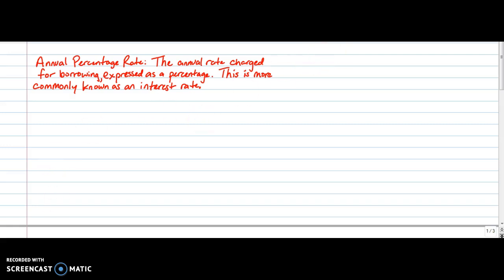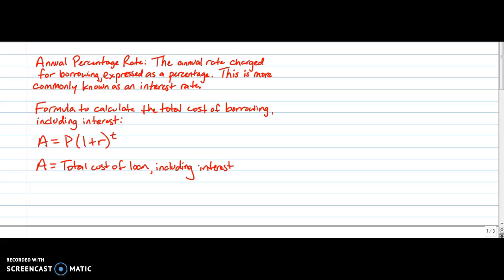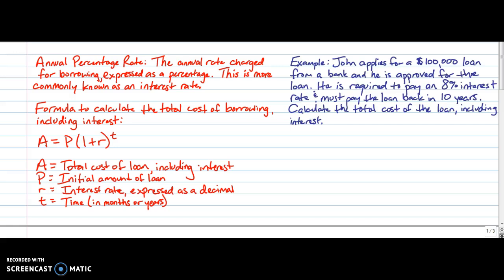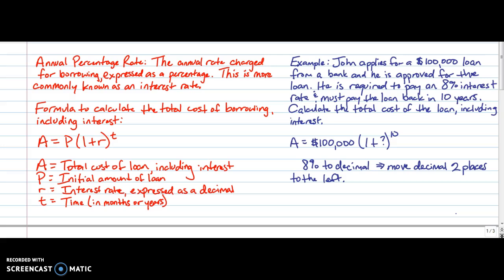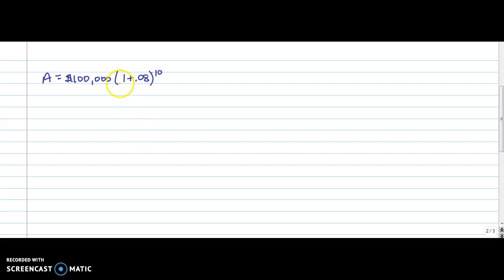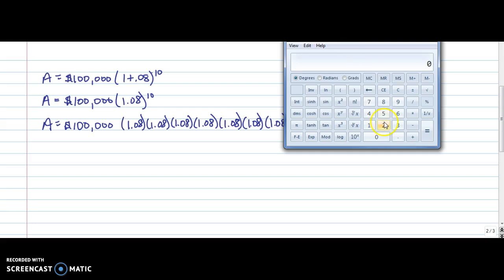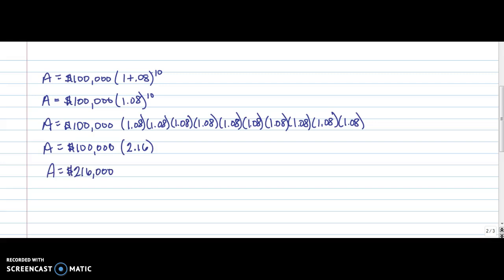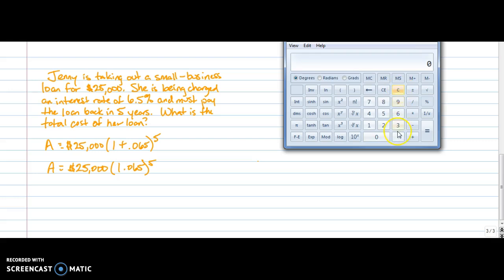Calculating Interest Rates on Business Loans